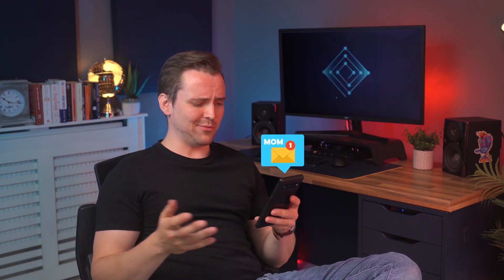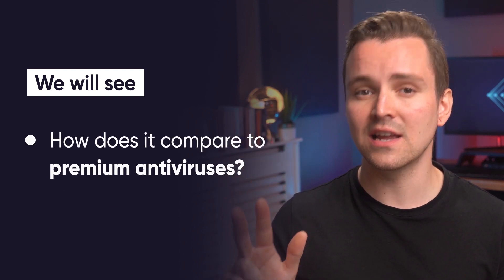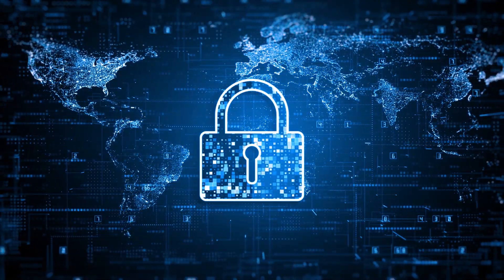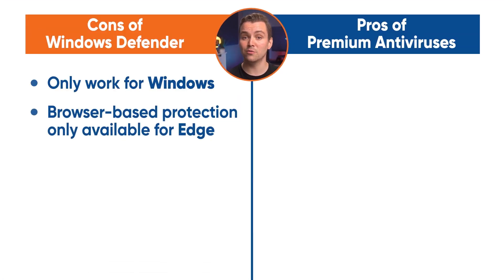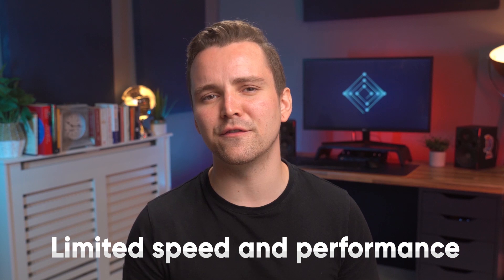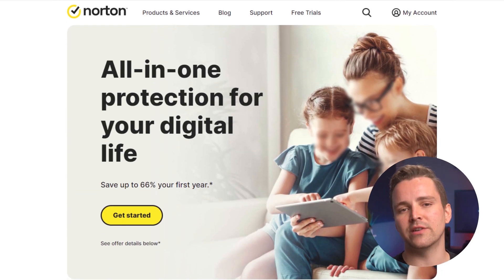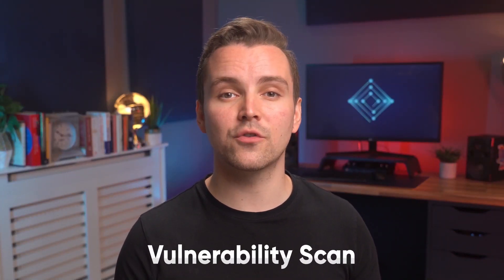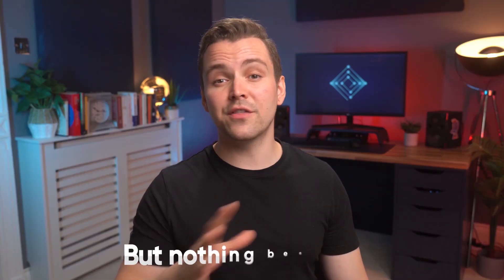Is Windows Defender Good Enough in 2024? Here's the truth!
2024 Update: Bitdefender has reclaimed the #1 spot in our antivirus rankings, thanks to perfect scores in recent lab tests, a robust feature set, and a seamless user interface. Here are our updated rankings:

📜 Video Chapters

1:00  Intro
2:21 Pros & Cons
3:45 Recommended Antivirus
5:40 Free Antivirus